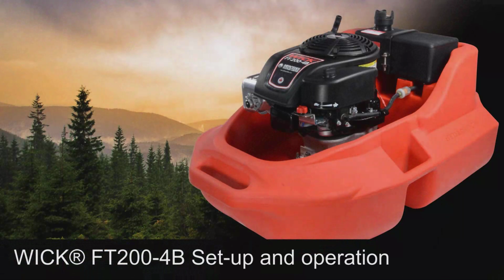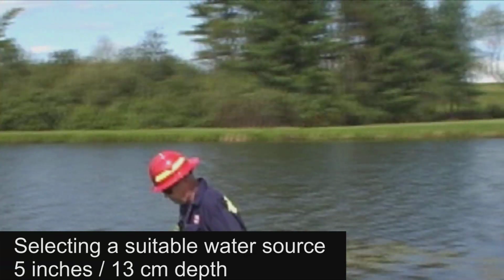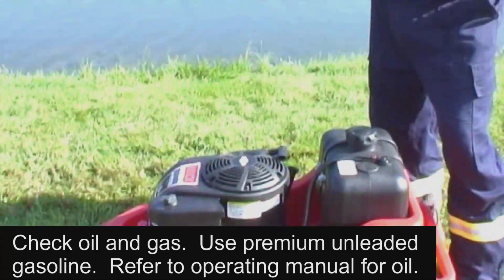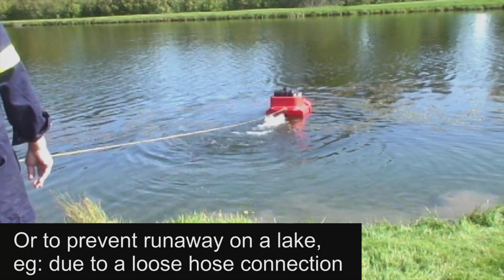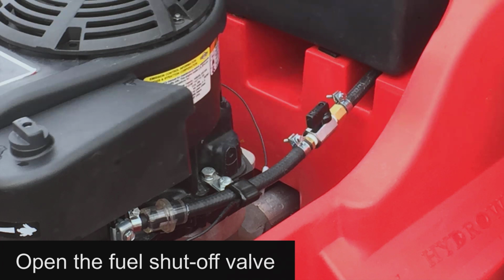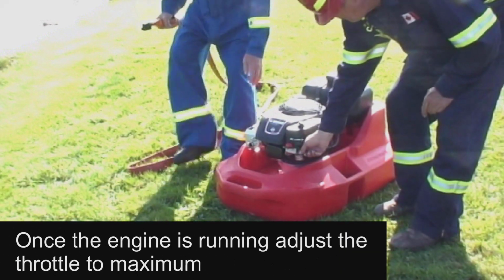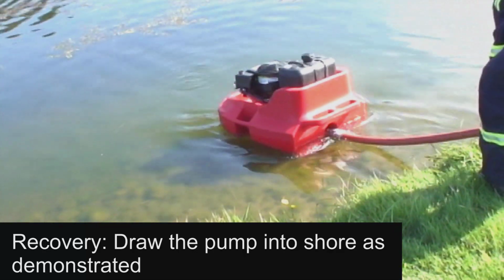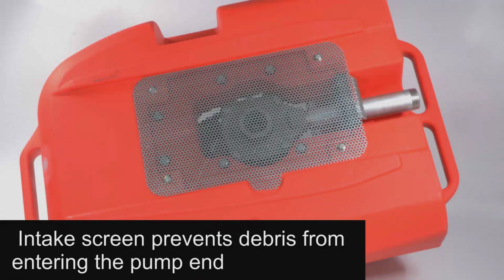Wick FT200 4B Setup and operation